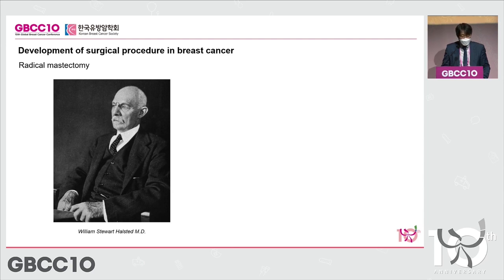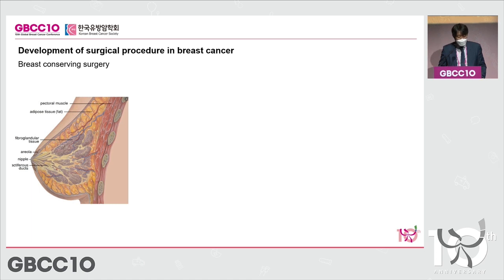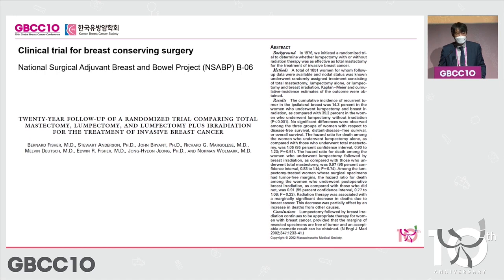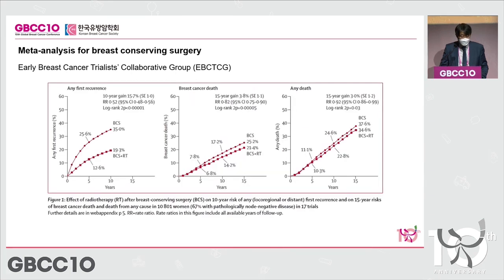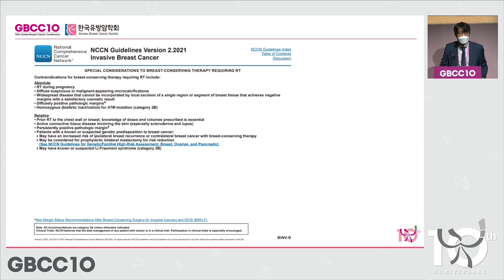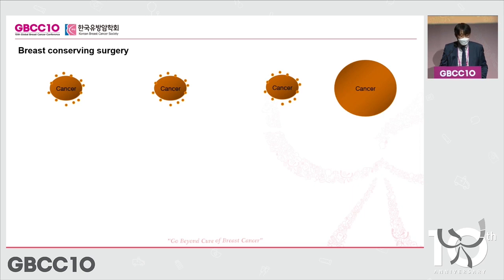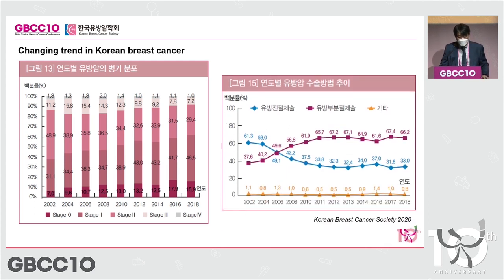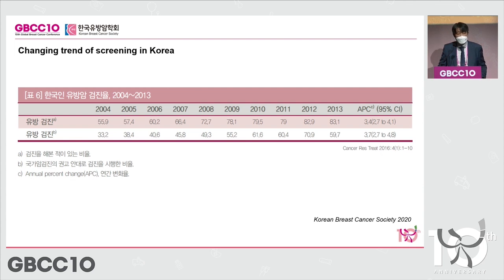[Surgery] Breast Conserving Surgery (Yoo Seok Kim)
* This video lecture is part of the Session for Breast Cancer Survivors of GBCC 10. This session aims to provide informative, accurate information about breast cancer.

- Topics: Diagnosis, Surgery, Systemic Therapy, Rehabilitation, Radiation Therapy, Peaceful Mind
* Videos will be uploaded in sequence.